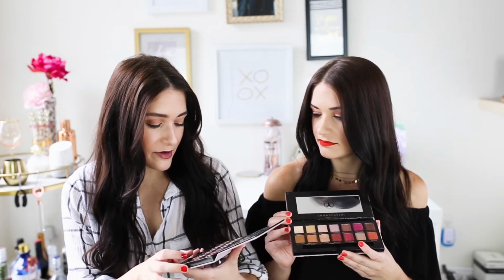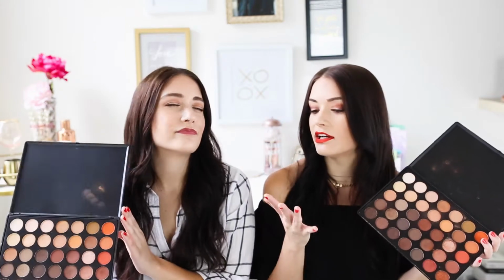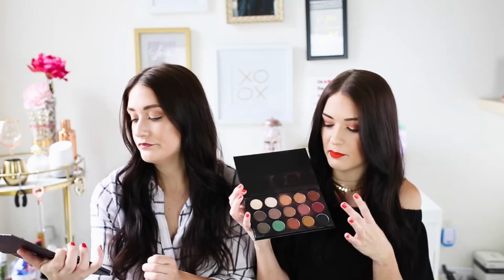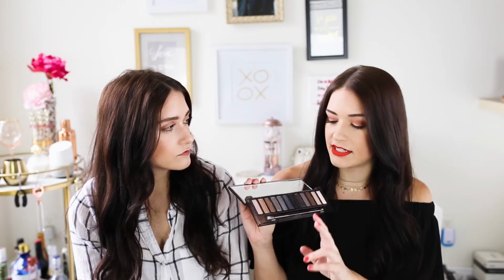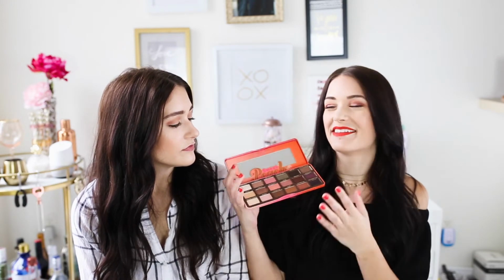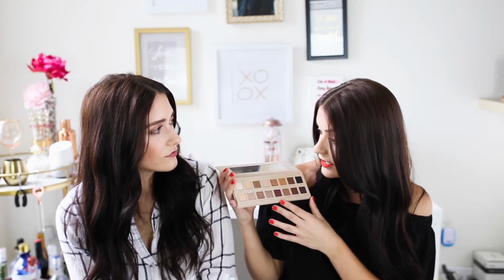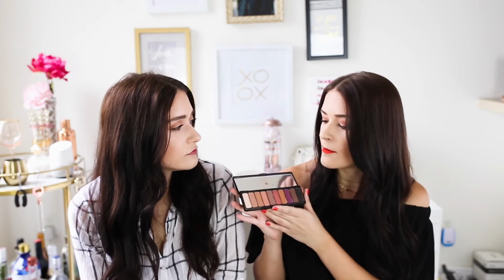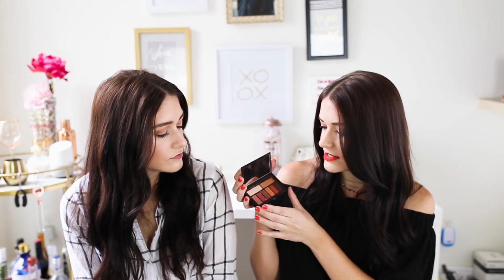Eyeshadow Palette Collection + Mini Review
We're showing you our entire eyeshadow palette collection in today's video!

Products Mentioned:
Anastasia Modern Renaissance Palette
Tarte Tartelette In Bloom Palette
Dose of Colors Baked Browns Palette
Too Faced Chocolate Bon Bons Palette
Too Faced Sweet Peach Palette
Urban Decay Naked Smokey
KVD Shade + Light Palette
Elf Mad For Mattes 1 & 2
Covergirl truNAKED palettes
Pixi By Petra Get The Look Palette - It's Eyes Time
Carli Bybel x bh Cosmetics palette
J.Cat Beauty Sunset Blvd Palette
Smashbox Cover Shot Palette in Ablaze
Makeup Revolution Ultra Eye Contour Light & Shade
Tarte Tarteist Pro To Go Amazonian Clay Palette